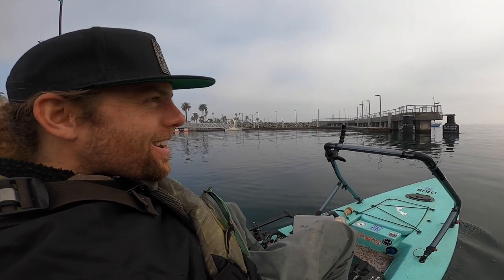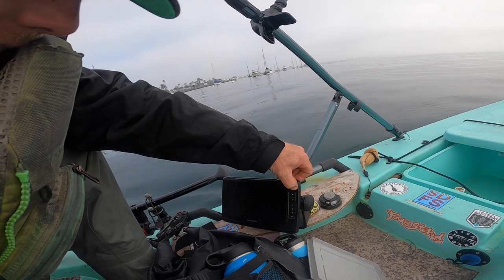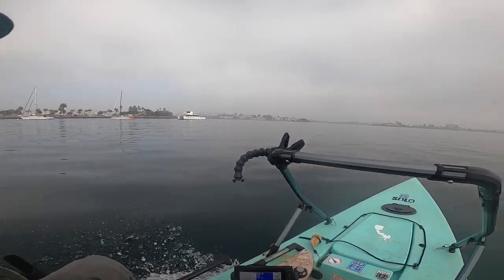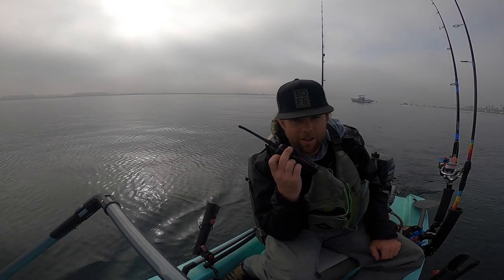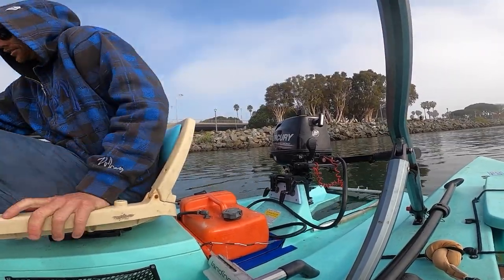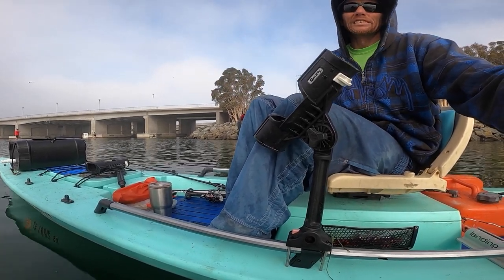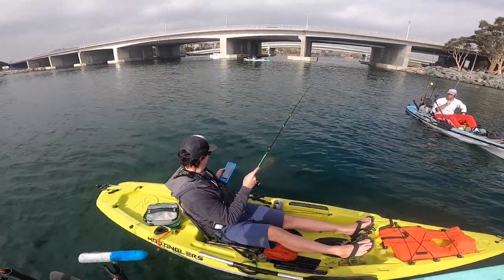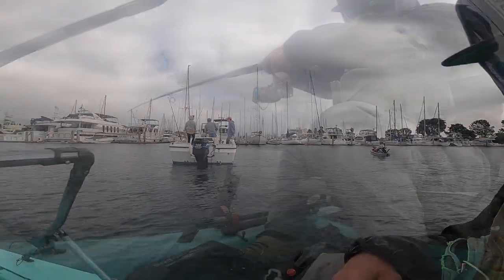Winter Fishing San Diego Bay with San Dog Kayak Adventures | Halibut & Spotted Bay Bass on Live Bait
I launched my Solo Skiff out of Shelter Island boat ramp on Friday January 7th 2022 for some winter fishing San Diego Bay with San Dog Kayak Adventures hopes of halibut and maybe some spotted bay bass on the live sardines from the bait barge.  I couldn't see Glenn with San Dog through the fog so I called him on the radio after getting my bait tank fired up and fish finder powered up.  I show the inside electrical batteries and wiring for my bait tank and fish finder then run into Glenn and grab some sardines from him.  Glen lands a short 20" halibut, I loose a 15" halibut next to the skiff, Glenn's client lands a short 15" halibut and I land 3 chunky spotted bay bass before running out of batteries on my GoPro and calling it a day.  All his came on the live sardine San Dog trap rig with a small J hook above a carolina keeper and a number 6 table hook tied to the end of the line.

1.Item:RUNCL Titan II Spinning Reel 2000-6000
SD2RUNCL
4.Valid time: 6 months

SOLO SKIFF GEAR:
3 Gallon portable marine gas tank